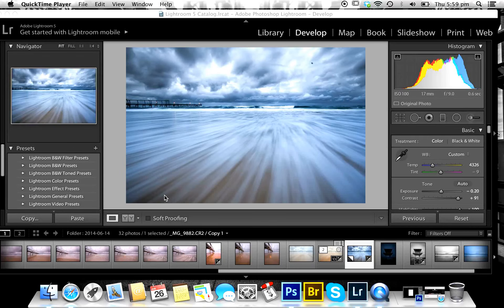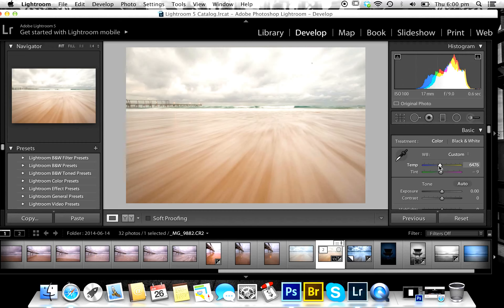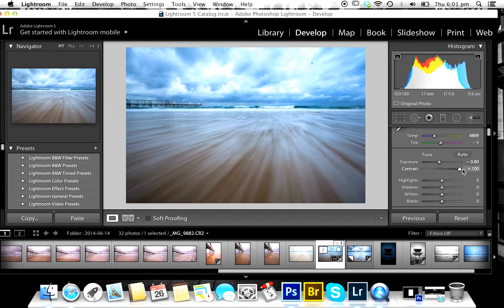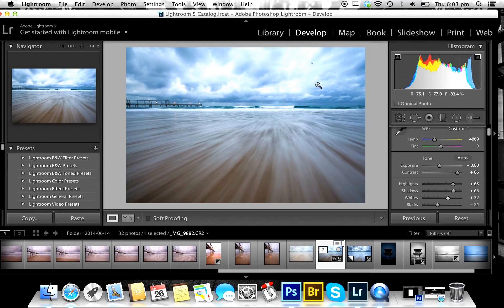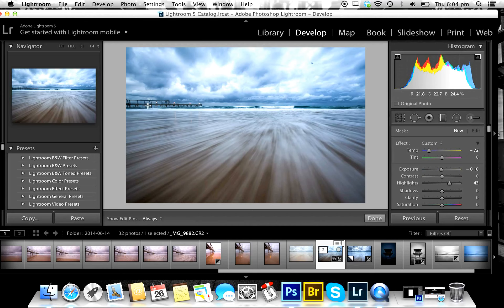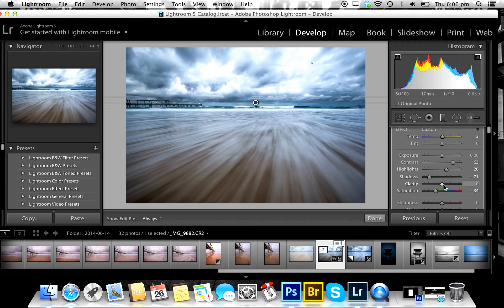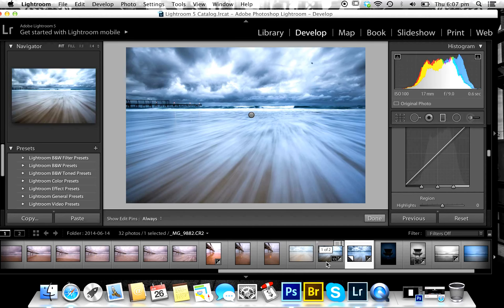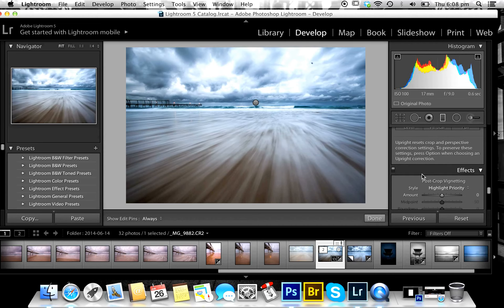Basic Lightroom 5 Tutorial and Workflow | Shane Davac Photography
Hey everyone, here's a basic, easy flow Lightroom 5 tutorial of my own Personal Workflow for a quick dramatic image. I don't go into sharpening, noise reduction, CA removal, Distortion etc...Basic, simple edit all using Adobe Lightroom 5.

Now remember 1st, i'm a terrible speaker and 2nd this was on the spot lol And sorry for the clicking, this was just screen capture from quicktime video

I hope you can get an idea on how to start with editing, it's as easy as having a play :) I seriously had no idea, and to be honest, I still don't. But i can see the image changing and can feel the mood I want.